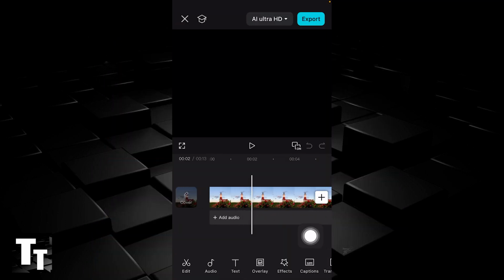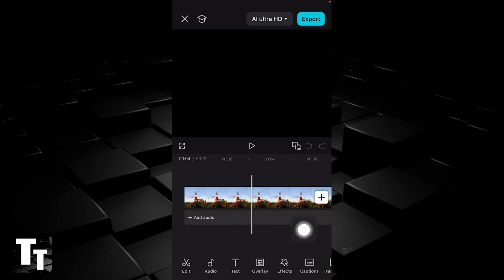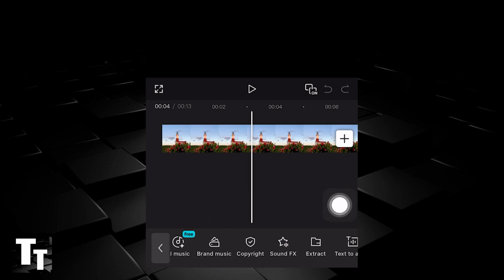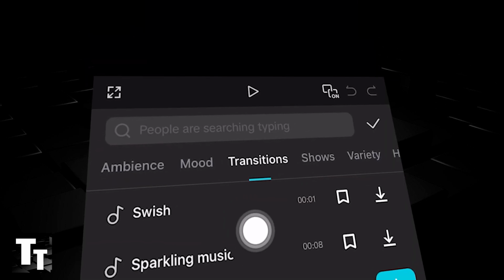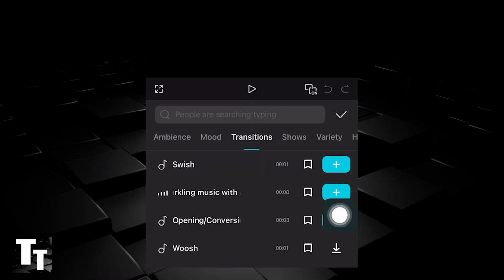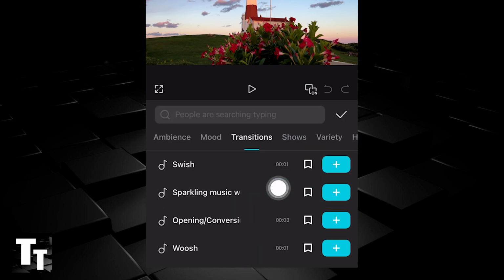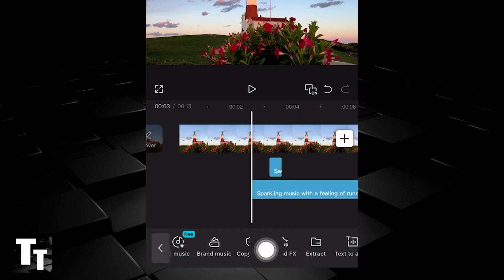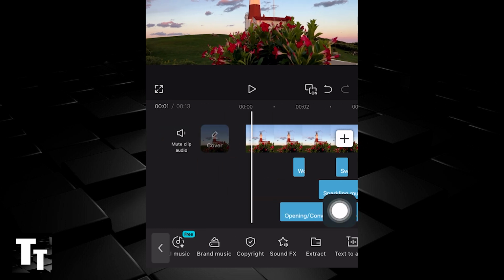Transition Sound Effects Capcut Mobile (Step by Step Guide – Full Tutorial)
In todays tutorial we'll help you access transition sound effects in CapCut mobile free online video editing software program completely for free fast tutorial!